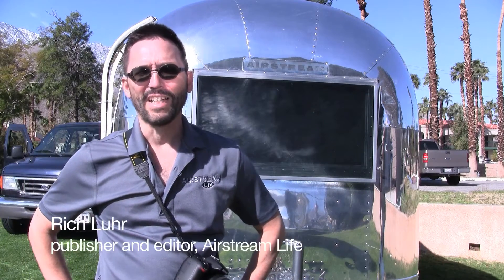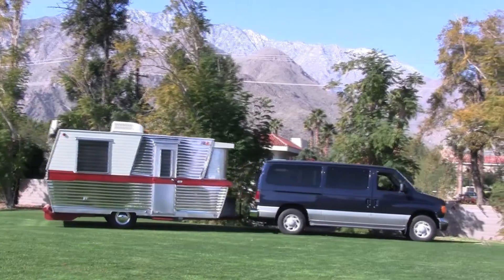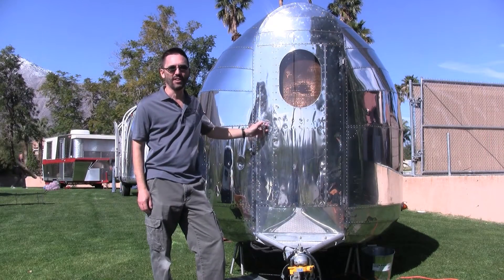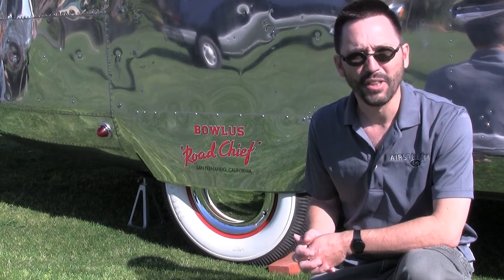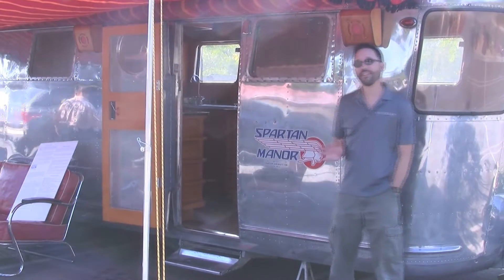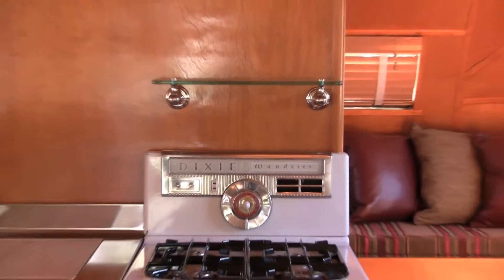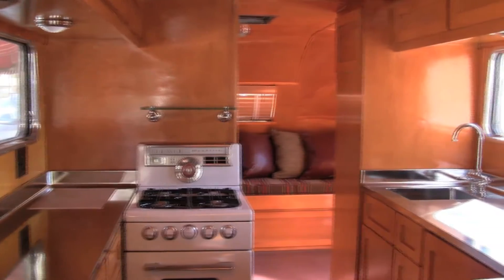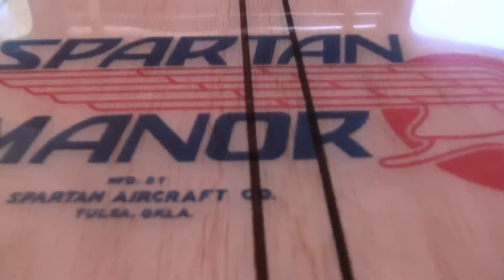AIRSTREAM VINTAGE TRAVEL TRAILER SHOW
Featuring Rich Luhr, editor and publisher of Airstream Life, this is one of 13 daily videos shot / edited by DigitalFilmSpot during Palm Springs Modernism Week 2011.